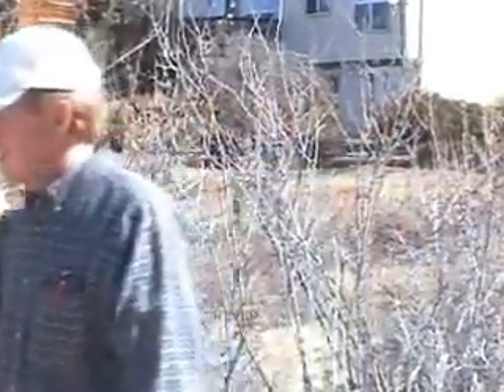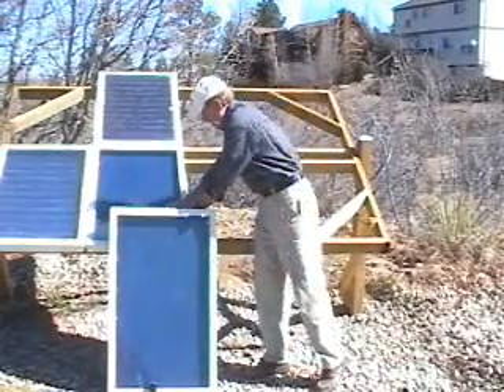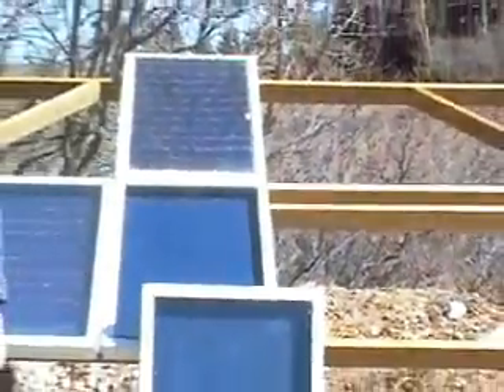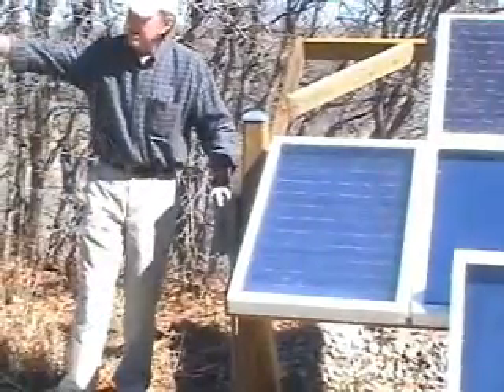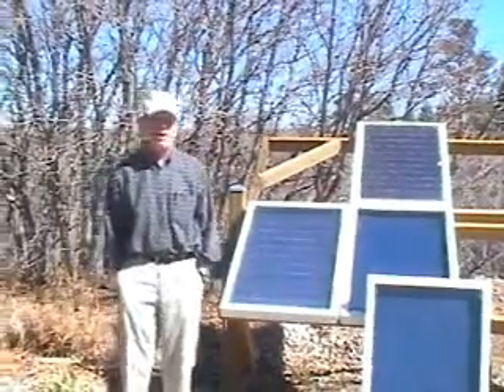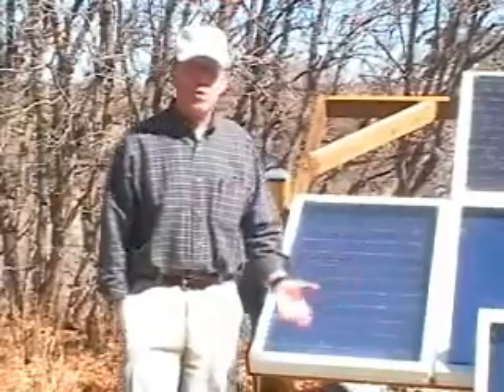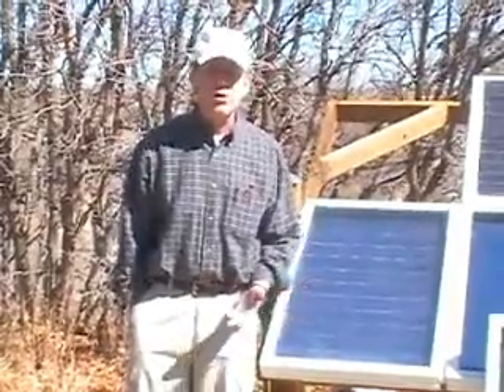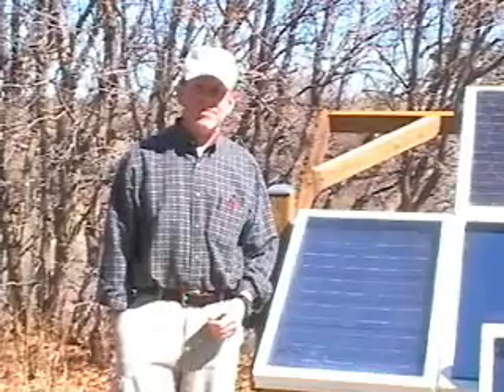Introduction to Home Solar do it yourself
How to Build A Solar Panel for Your Home for less than $150.00!

Learn how to build your own solar panel with our step by step instruction video series.  Start saving money now, go green and stop paying so much on your electric bills by building your own home solar panel and well show you just how easy it is to do it and will guide you every step of the way.